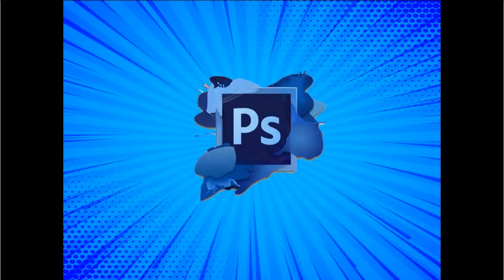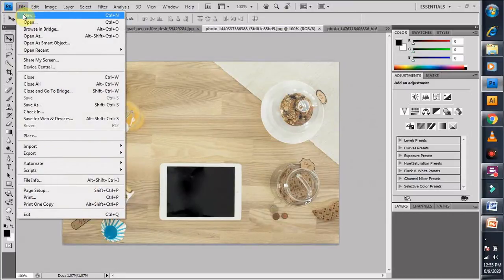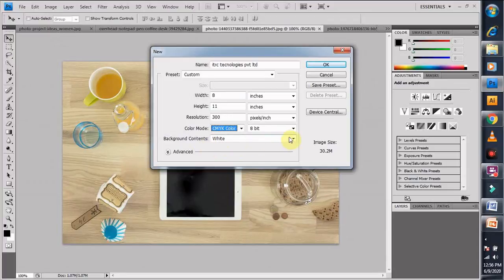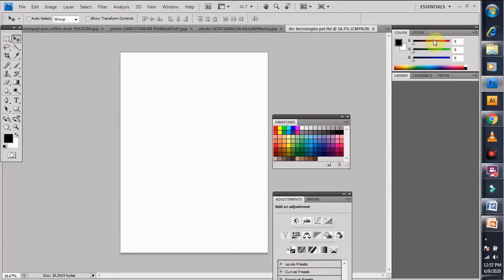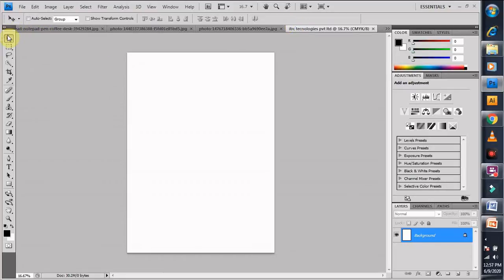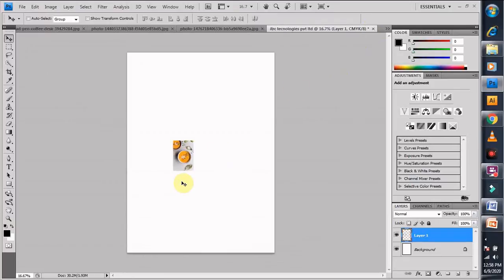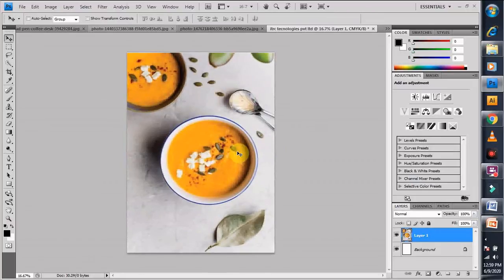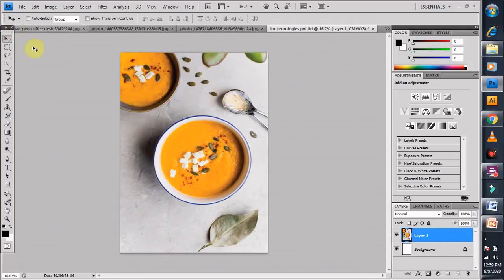Adobe photoshop -Selection tool (part1)